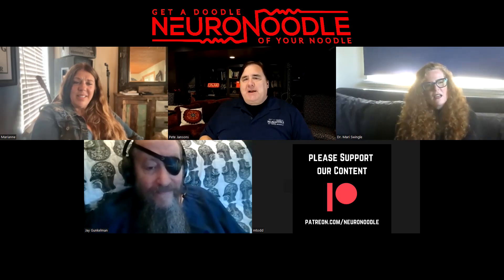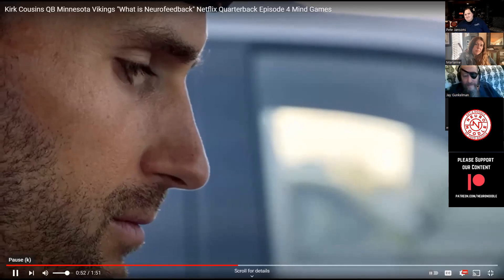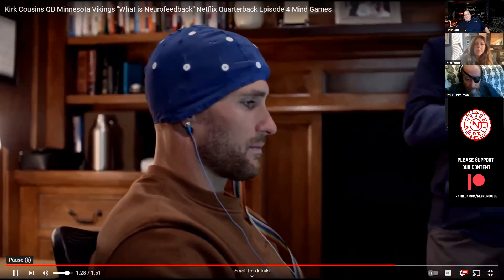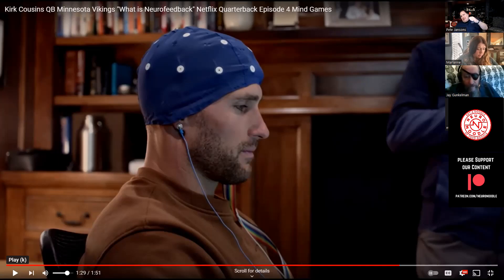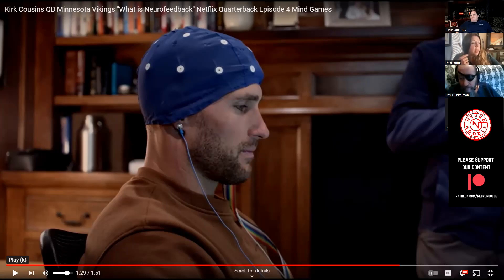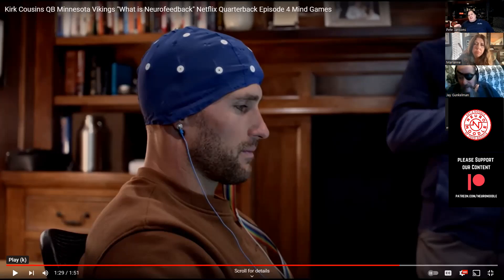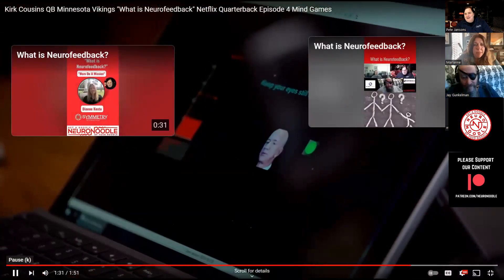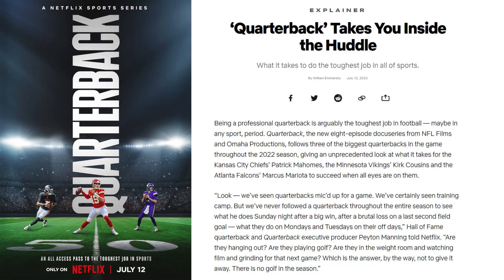EEG Tech Legend Jay Gunkelman Analyzes Netflix Quarterback Episode 4 With Kirk Cousins Neurofeedback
Jay Gunkelman is the EEG Tech Legend who over 50 years has read well over 500,000 Brian Scans. He is Joined with recent stroke survivor Marianne Todd and together with Pete Jansons on The NeuroNoodle Neurofeedback Podcast they discuss Kirk Cousins clip with Marianne who is about to try Neurofeedback and Jay Gunkelman the EEG Tech Legend

Kirk Cousins has been doing Neurofeedback for 10 Years and in this clip from  @Netflix  's 4th episode of  its Quarterback Series Kirk Cousins explains what Neurofeedback, and Brains Scans are and how its helped him be an elite Quarterback with the  @vikings

"You can't afford to know it pretty well. It has to be locked in. You have to get to a place where it's just instinctual," says Cousins, who utilizes Neurofeedback brain training every week to help stimulate his brain so he can maintain focus on tasks at hand for as long as possible.